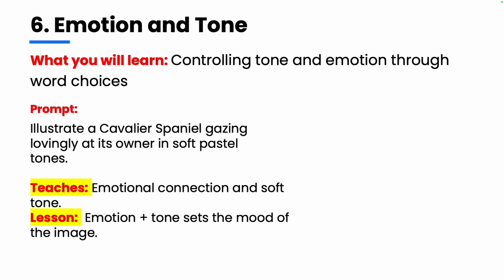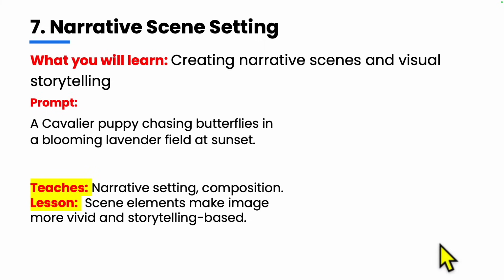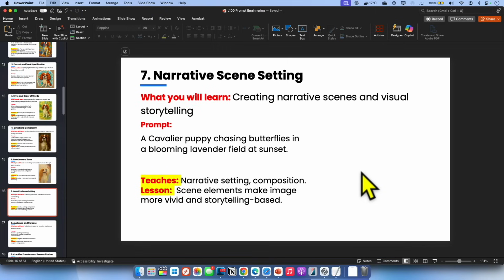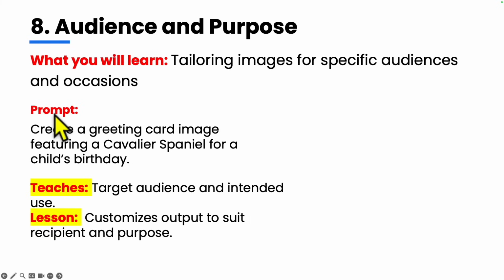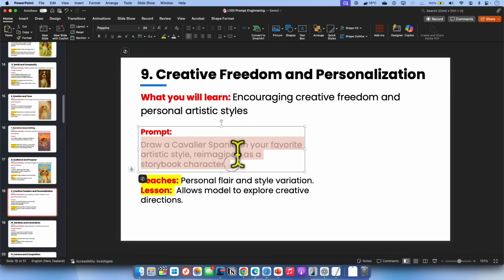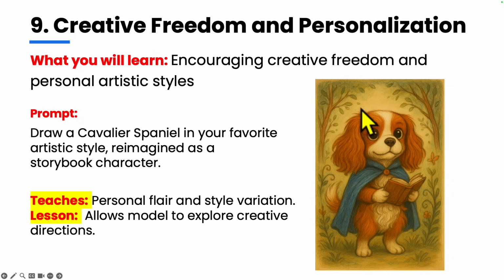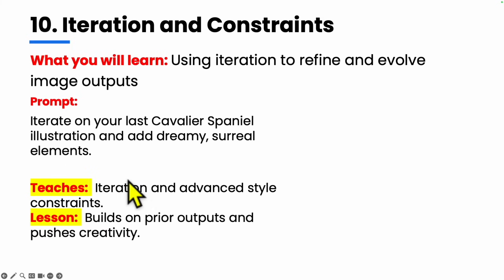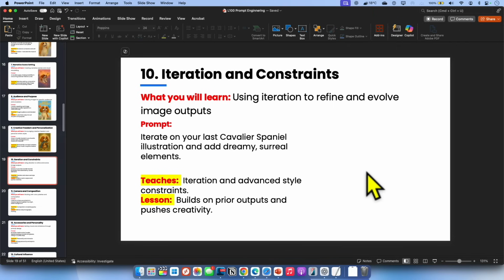Prompt Engineering Explained with Images | Learn Prompting Using a Cute Dog Theme 🐶 | Part 3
Want to master prompt engineering in the most fun way possible?
🐶 Learn how to craft powerful AI prompts using a cute dog theme — perfect for beginners!
🎯 Explore key concepts like task, tone, context, format, and creativity with visual examples.